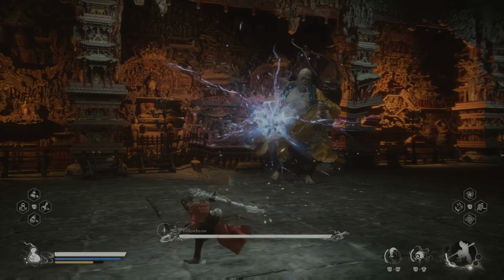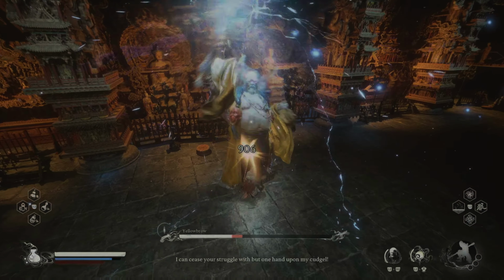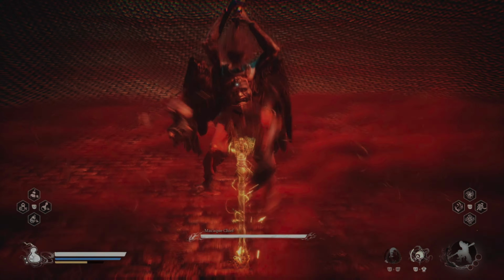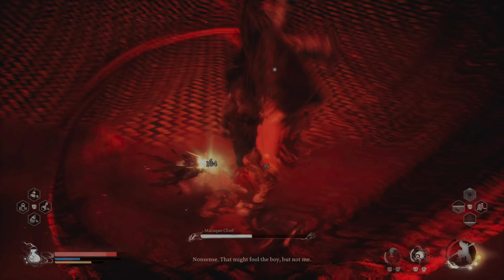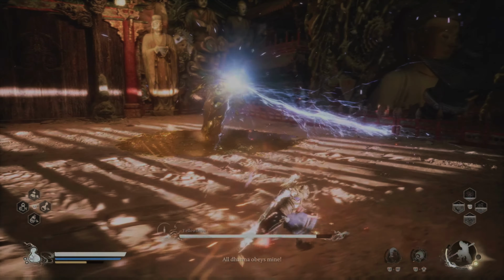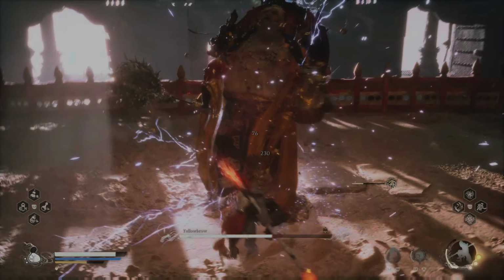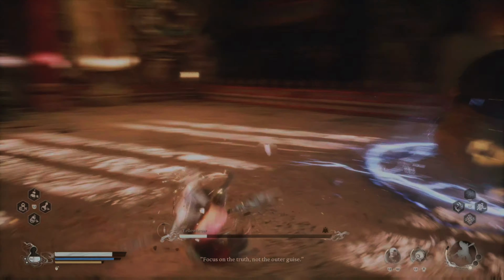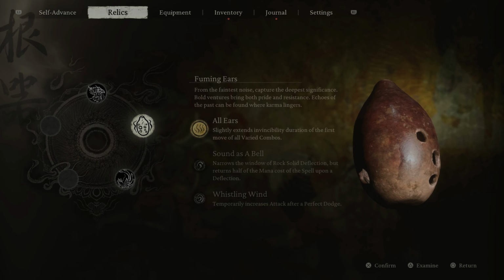Black Myth Wukong - Yellowbrow Boss Fight Guide (Boss 47)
This is the fourty seventh of a series of video guides on how to fight every single boss in Black Myth Wukong. Stay tunned for more.